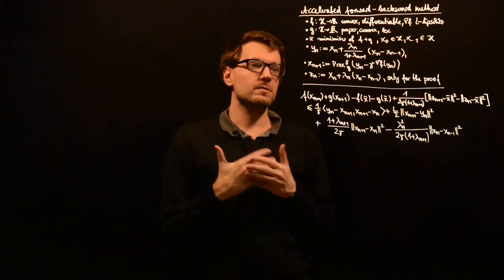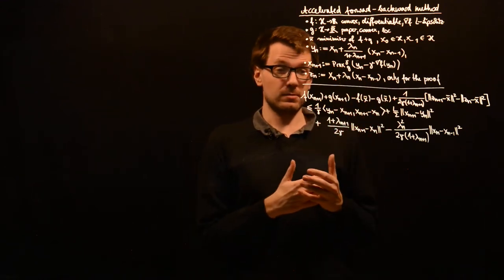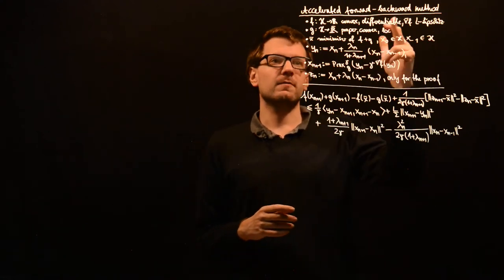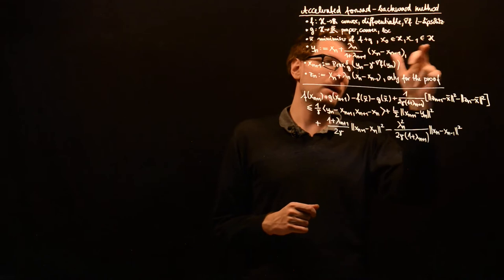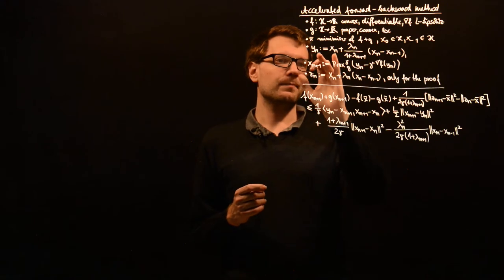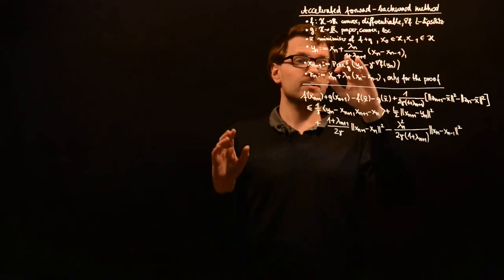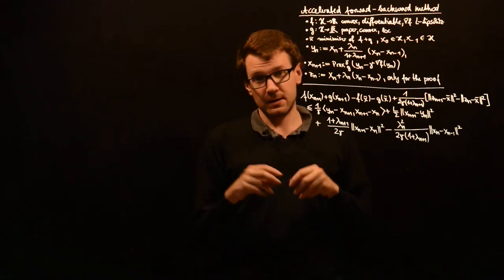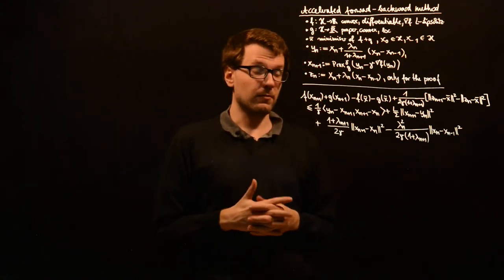Accelerated forward-backward II: Consecutive iterations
In addition to the estimation between an iteration point and the solution, the analysis of the accelerated forward-backward method requires an estimation of the descent between two estimations. (Notice that the accelerated forward-backward method is not a descent method.)